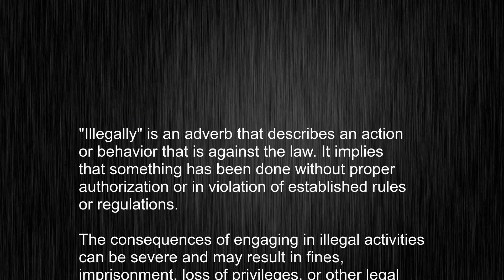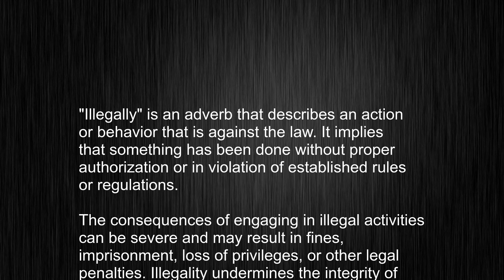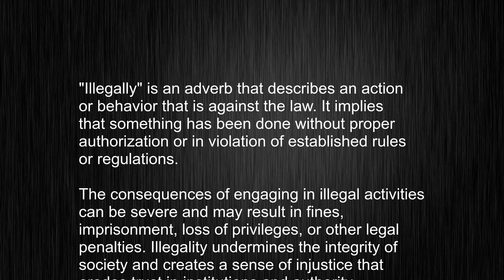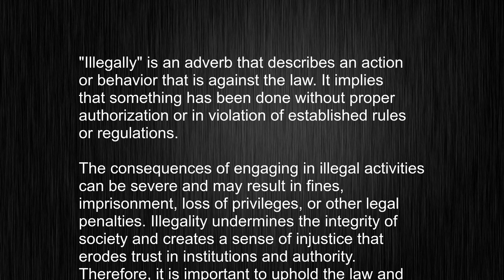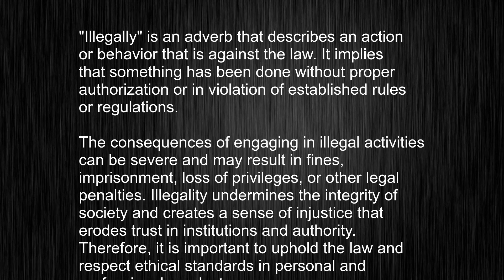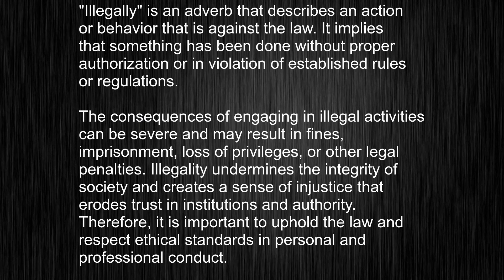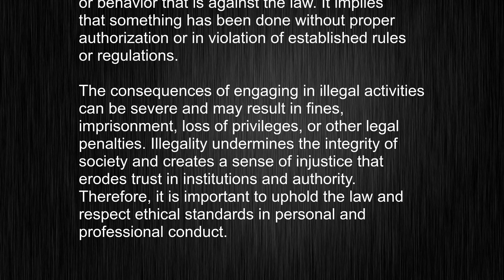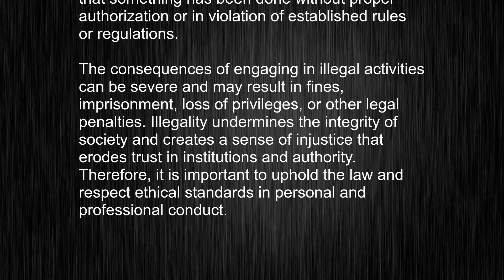Get It With Zero Basics! Complete Breakdown of "illegally" Usage and Pronunciation!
This video tells you what "illegally" means, how to pronounce it, provides a pronunciation guide and an accurate definition.
   00:00 Pronunciation
   00:23 Meaning

   - What is the meaning of illegally
   - How to say illegally
   - What is the definition of illegally
   - How to pronounce illegally

   Visit our free audio/video dictionary tutorial to learn how to correctly pronounce words/names and to learn their meanings, definitions, just like illegally definition and meaning in Merriam-Webster, illegally definition and meaning in Collins English Dictionary, illegally definition and meaning in The Oxford English Dictionary, illegally definition and meaning in Longman Dictionary of Contemporary English, illegally definition and meaning in Cambridge Advanced Learner's Dictionary, and more.